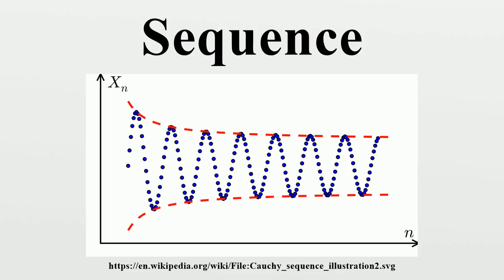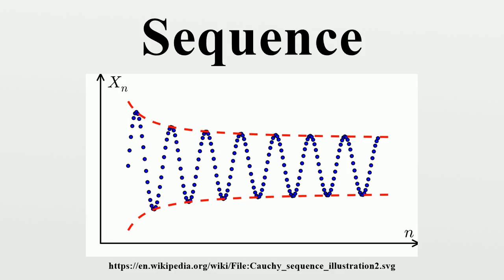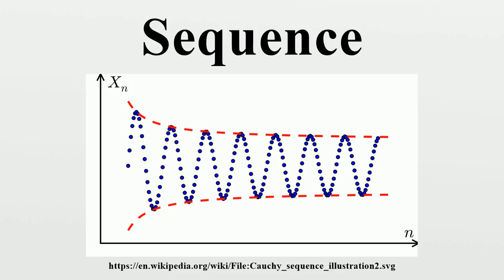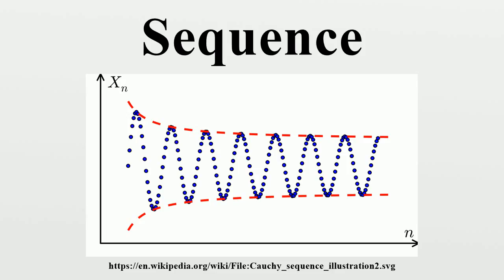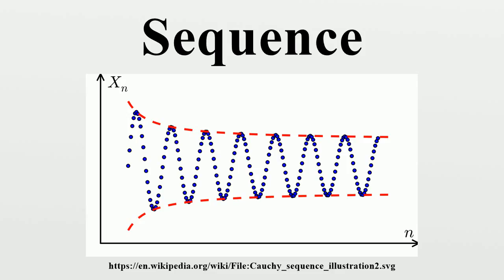Sequence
In mathematics, a sequence is an ordered collection of objects in which repetitions are allowed.Like a set, it contains members (also called elements, or terms).

Image-Copyright-Info
Image is in public domain
Author-Info:   Own work
Image-Copyright-Info